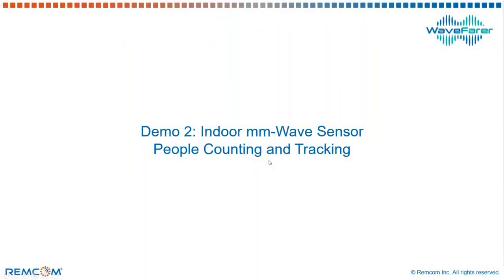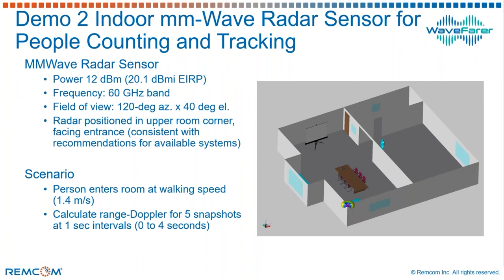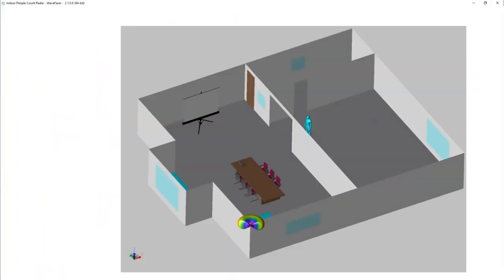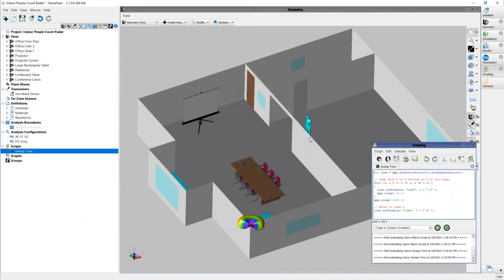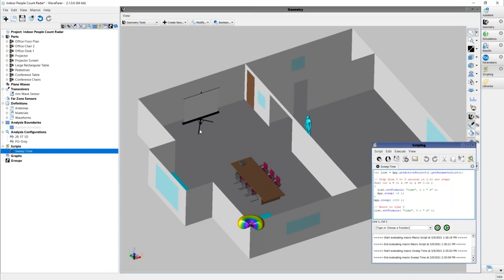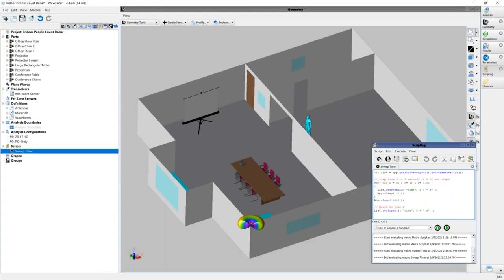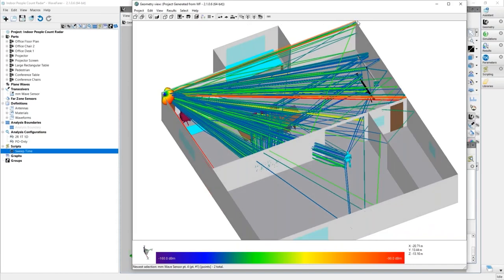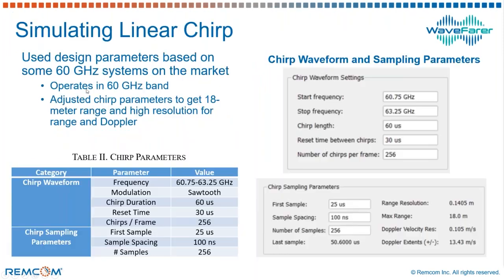Demo 2: Indoor mmWave Radar Sensor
WaveFarer is high-fidelity radar simulation software for drive scenario modeling and indoor detection applications.  WaveFarer enables fast and accurate analysis of scenarios with radars in close proximity to structures, targets, and other features in a simulated environment.
Key features include:

Reveals backscatter from road surfaces and vehicle interiors, elevating realism of simulations by providing a more accurate representation of conditions in the real world.

Transmits through walls, windows, or other materials, supporting indoor sensor applications where waves can penetrate into neighboring rooms or capturing interactions with the interior structures of a vehicle.

This series of short video clips highlights WaveFarer's capabilities.